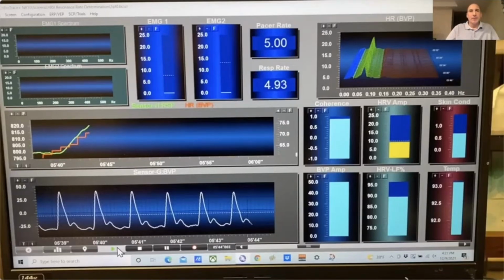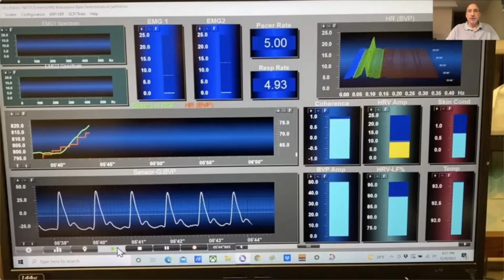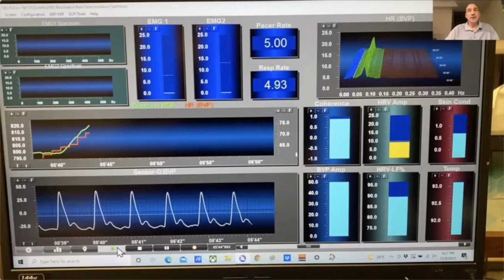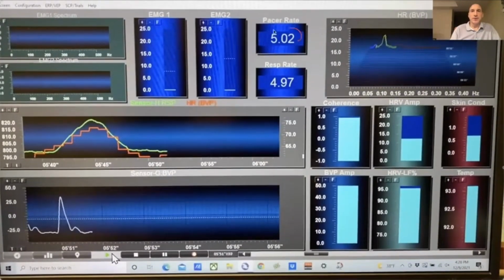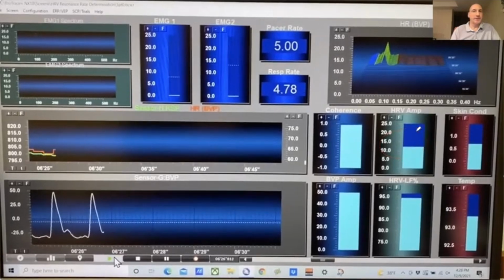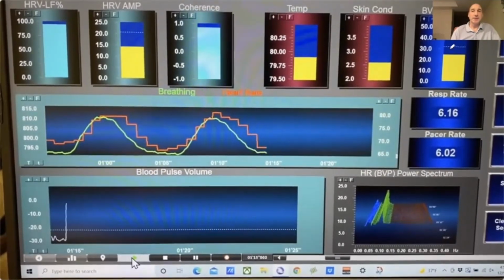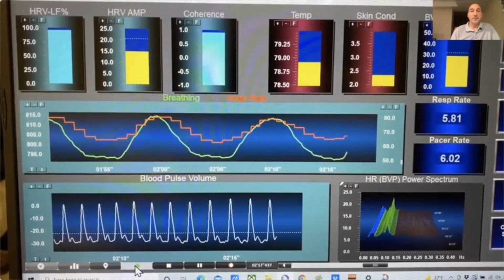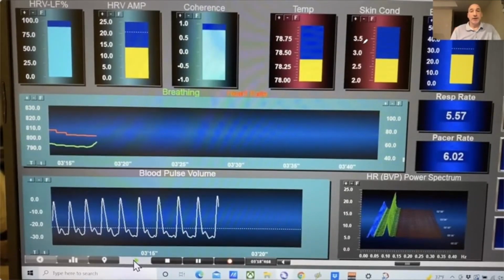Unlocking the Secrets of Heart Rate Variability and Stress Response | Bhakti Brain Health Clinic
In this video, Guy Odishaw from Bhakti Brain Health Clinic shares a case study of a 40-year-old healthy client experiencing frequent sleep disturbances around 4 am, often unable to return to sleep. Despite trying numerous therapies, they couldn't find relief.

During a resonant frequency determination test for HRV breathing, everything seemed to be going smoothly, but Guy added an extra stress test that revealed an underlying autonomic nervous system imbalance. This hidden issue might just be the key to understanding their sleep struggles.

Watch as we describe  how HRV and stress can impact sleep, and how subtle nervous system dysfunctions could be the cause of restless nights.

How does heart rate variability affect sleep quality.
What are the best techniques for improving heart rate variability.
How does stress impact the autonomic nervous system and sleep.
What is the resonant frequency breathing technique for stress relief.
Can HRV monitoring help diagnose sleep disturbances.
Why do I wake up in the middle of the night and can't fall back asleep.
How do sympathetic and parasympathetic nervous system imbalances affect sleep.